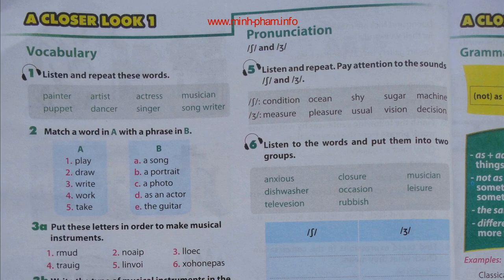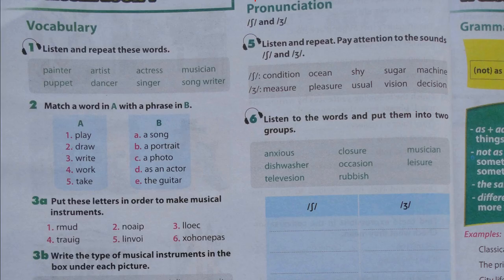Nghe Tiếng Anh Lớp 7 Unit 4 Music And Arts Chương Trình Mới Thí Điểm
cd dia luyen nghe tieng anh lop 7 unit 4 full music and arts